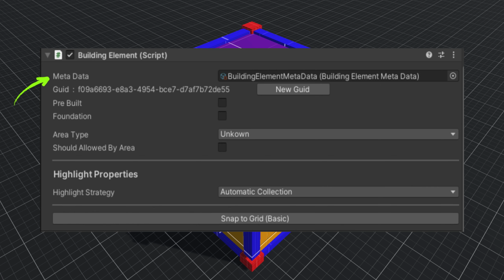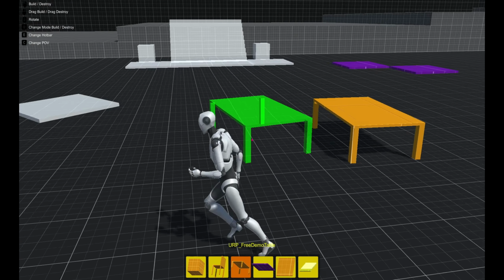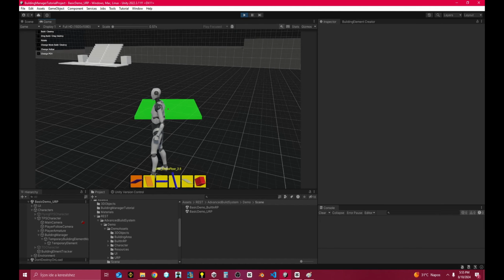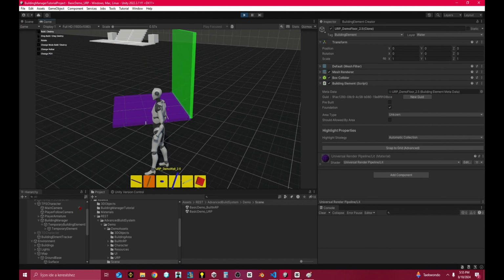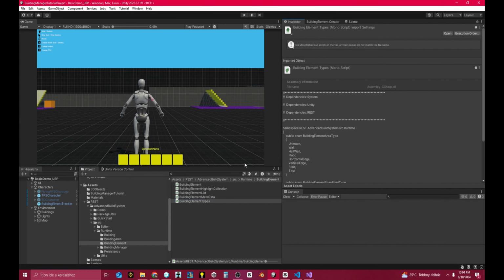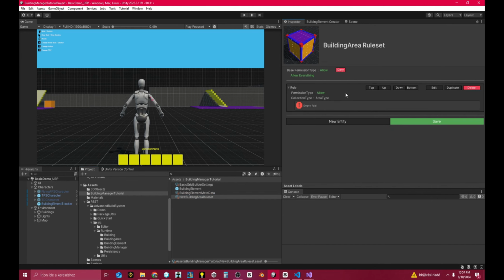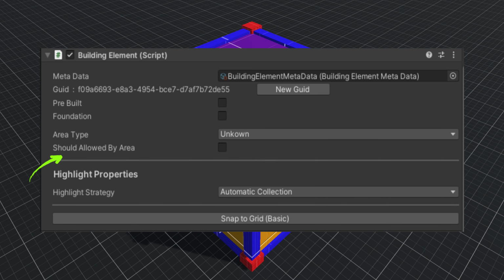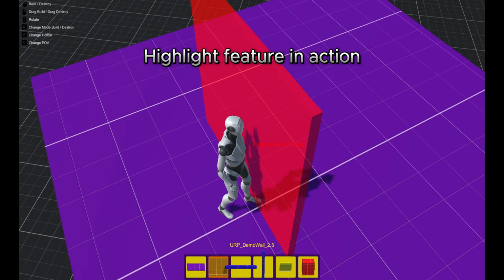Advanced Building System - Tutorial part 2 - Get familiar with the BuildingElements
Hi everyone, Szaya here! The goal of this video is the developers get familiar with the properties of the BuildingElement. What those properties meant and how to used them with examples from big successful games like Rust and Lego Fortnite.